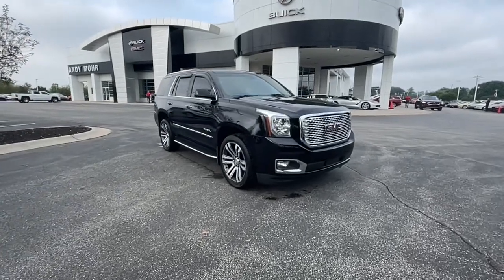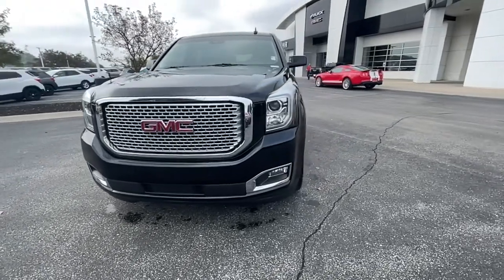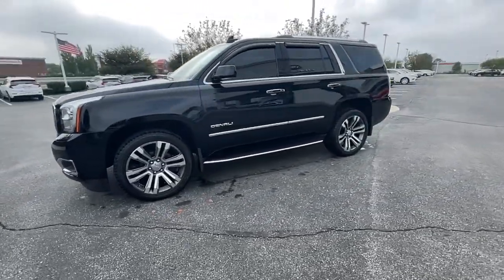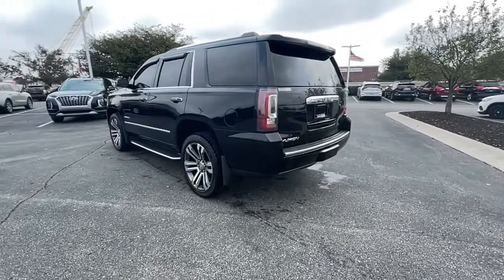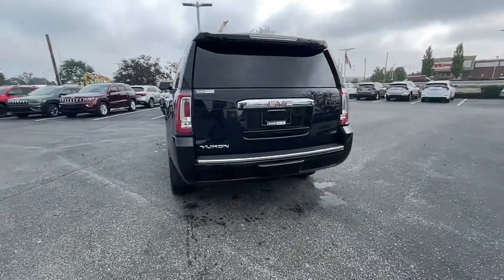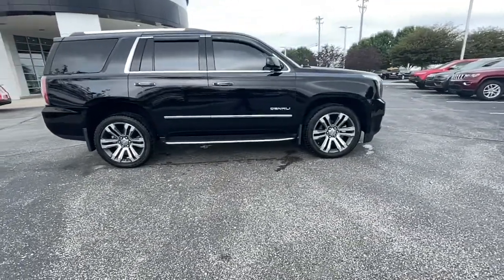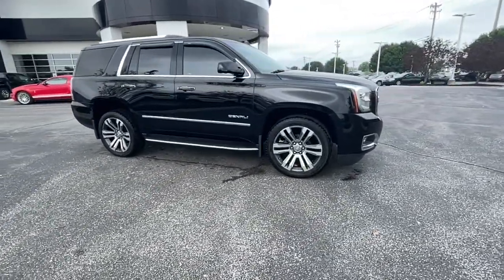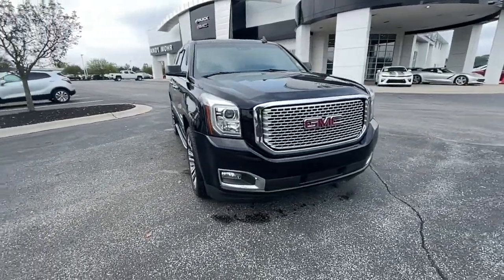2017 GMC Yukon Fishers, Noblesville, Carmel, Indianapolis, Zionsville, IN PV8436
Onyx Black Used 2017 GMC Yukon available in Fishers, Indiana at Andy Mohr Buick GMC. Servicing the Noblesville, Carmel, Indianapolis, Zionsville, IN area.

Blind Spot Monitor**, NICE local Trade-In**, Heated Leather Seats**, Bluetooth**, DVD Entertainment System, GPS / Navigation System, Chrome Wheels**, Moonroof / Sunroof**, Running Boards**, Clean Carfax**, Great Service History**, Third Row Seating**, Tow Package**, Alloy Wheels, Appearance Package, Backup Camera, Bluetooth, Bose High End Sound Package, Convenience Package, Heated Leather Seats, Heated and Cooled Leather Seats, Leather Seats, Popular Equipment Package, Power Package, Preferred Package, Premium Package, Premium Sound Package, Premium Wheels, Rear Climate Package, Remote Start, Special Edition Package, Sunroof / Moonroof, Technology Package, Third Row Seating, Yukon Denali, 4D Sport Utility, EcoTec3 6.2L V8, 8-Speed Automatic with Overdrive, 4WD, Onyx Black, Jet Black Leather, 17 Disc/Disc VAC Power Brakes, 3rd row seats: split-bench, 5 Auxiliary 12-volt Power Outlets, Adjustable pedals, Auto-dimming door mirrors, Auto-dimming Rear-View mirror, Automatic Collision Preparation, Automatic temperature control, Black Assist Steps w/Chrome Strip, Enhanced Driver Alert Package, Exterior Parking Camera Rear, Forward Collision Alert Sensor Indicator, Front fog lights, Full-Feature Reclining Bucket Seats, Genuine wood door panel insert, Hands Free Power Liftgate, Heated & Ventilated Driver & Front Passenger Seats, Heated door mirrors, Heated Leather-Wrapped Steering Wheel, Illuminated entry, Inside Rear-View Auto-Dimming Mirror, Integrated Trailer Brake Controller, Intellibeam Automatic High Beam On/Off Headlamps, Lane Keep Assist, Leather Shift Knob, Low Speed Forward Automatic Braking, Memory Package, OnStar Basic Plan For 5 Years, OnStar w/4G LTE, Passenger vanity mirror, Passive Entry System, Perforated Leather-Appointed Seat Trim, Power door mirrors, Power Liftgate, Power Release Second Row Bucket Seats, Power Tilt & Telescopic Steering Column, Power Tilt-Sliding Sunroof w/Express-Open/Close, Power-Adjustable Pedals For Accelerator & Brake, Preferred Equipment Group 5SA, Push Button Keyless Start, Rear Cross-Traffic Alert, Rear Seat Blu-Ray/DVD Entertainment System, Remote Keyless Entry, Side Blind Zone Alert w/Lane Change Alert, SiriusXM Satellite Radio, Steering wheel memory, Steering wheel mounted audio controls, Universal Home Remote, Wireless Charging.brPriced below KBB Fair Purchase Price! Clean CARFAX.brOnyx Black 2017 GMC Yukon Denali EcoTec3 6.2L V8brbrReviews:br  * Seating for up to nine passengers; standard V8 engine delivers ample passing power and a stout tow rating; clean cabin design is one of the best in the class; available two-speed transfer case gives the Yukon the ability to tackle difficult off-road terrain. Source: EdmundsbrAwards:br  * 2017 KBB.com Brand Image AwardsbrbrAndy Mohr Buick GMC is one of the LARGEST Buick GMC dealerships in the Midwest. We have an ever changing, wide array of some of the nicest pre-owned cars you can find. Conveniently located off State Road 37 between Fishers and Noblesville. Please be sure to verify equipment, mileage, and selling price with your salesperson upon arrival. MOHR Trade Guarantee?? - Andy Mohr Buick GMC is awarding customers up to $2000 or more for any trade in toward the purchase of select used vehicles. See dealer for details.
Navigation System,Adaptive Cruise Control w/Front Automatic Braking,Enhanced Driver Alert Package,License Plate Front Mounting Package,Magnetic Ride Control Suspension Package,Memory Package,Open Road Package,Preferred Equipment Group 5SA,10 Speakers,AM/FM radio: SiriusXM,Bose Centerpoint Premium 10-Speaker Surround Sound,CD Player,CD player,Premium audio system: IntelliLink,Radio: AM/FM/SiriusXM w/Navigation,SiriusXM Satellite Radio,Air Conditioning,Automatic temperature control,Front dual zone A/C,Rear air conditioning,Rear window defroster,5 Auxiliary 12-volt Power Outlets,Hands Free Power Liftgate,Heads-Up Display,Memory seat,Pedal memory,Power driver seat,Power steering,Power windows,Power-Adjustable Pedals For Accelerator & Brake,Remote Keyless Entry,Remote keyless entry,Steering wheel memory,Steering wheel mounted audio controls,Universal Home Remote,Speed-sensing steering,Traction control,17 Disc/Disc VAC Power Brakes,4-W